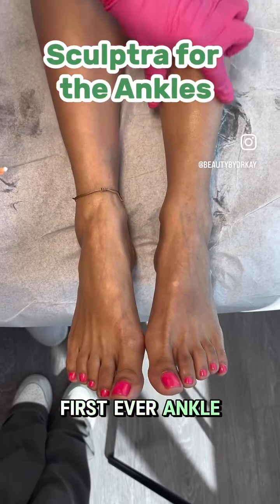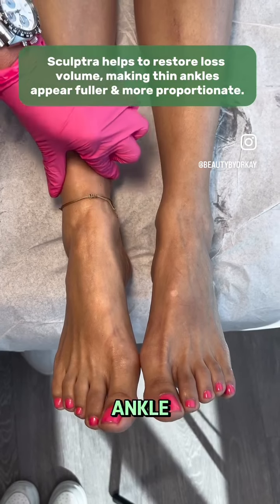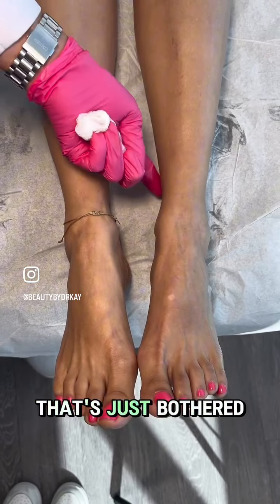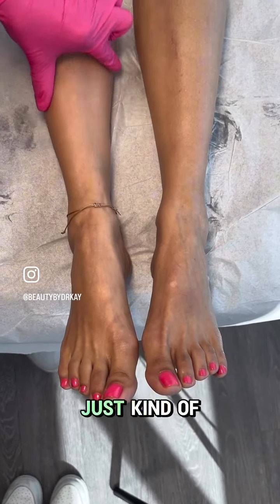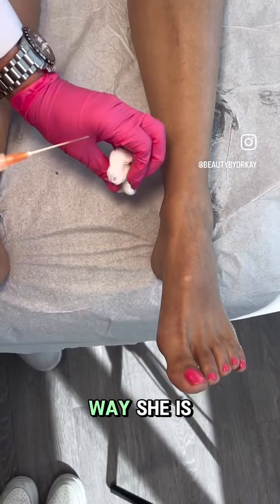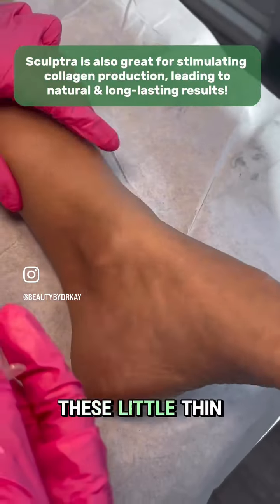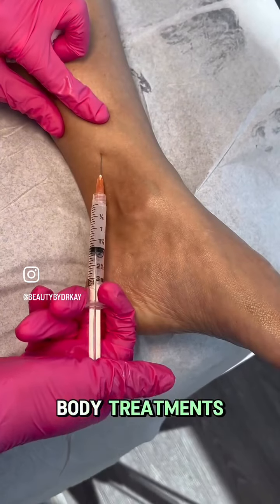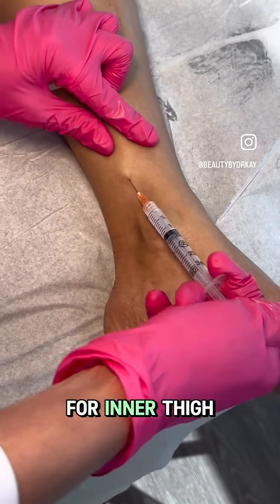Sculptra for the Ankles? 😏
Sculptra goes beyond just your face, offering a more natural approach to ehancing your beauty from head to toe. It works wonder for enhancing areas like the ankles by building natural, long-lasting collagen. This helps create a gradual, subtle increase in volume over time.